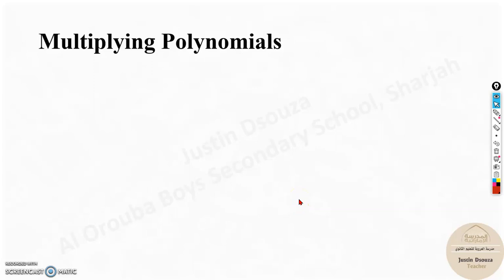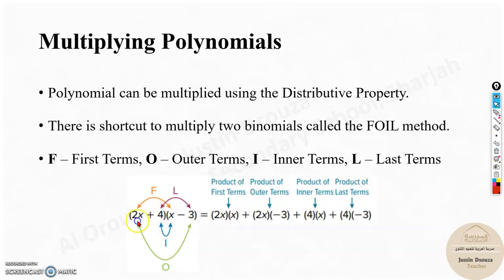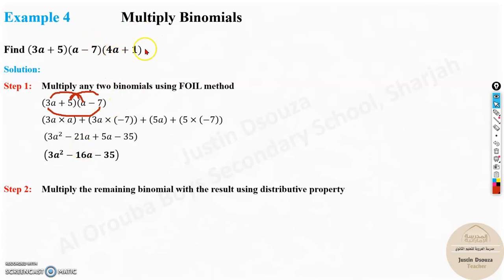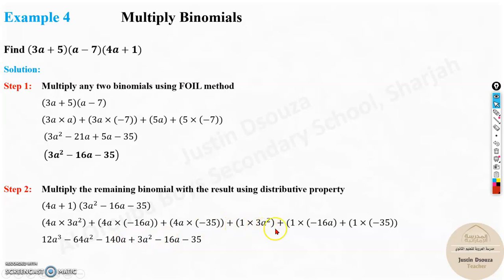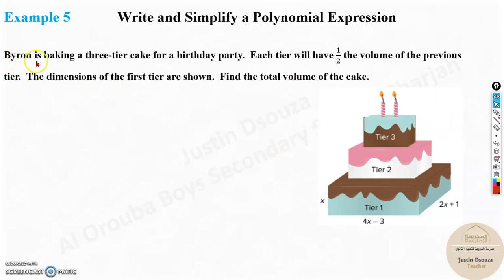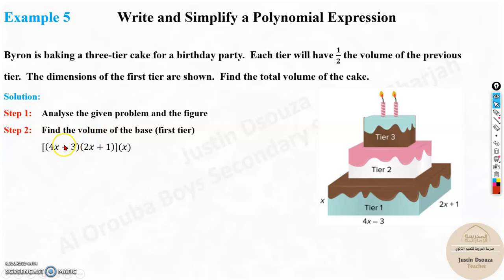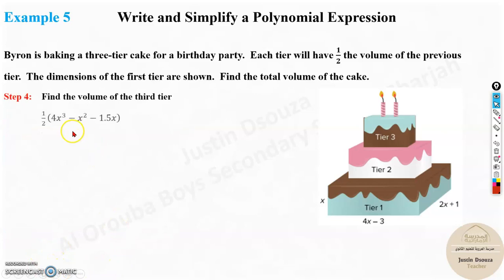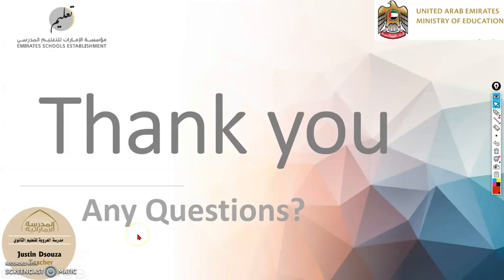G10 M2L3.2 Multiplying Polynomials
M2L3 Operations with Polynomials
LO: Multiply polynomials